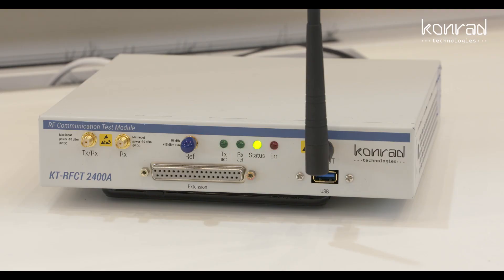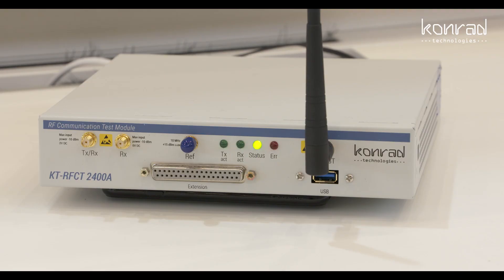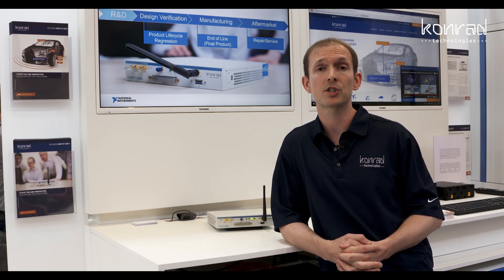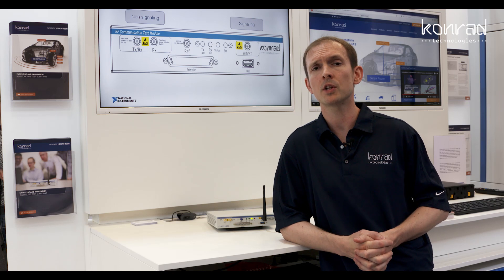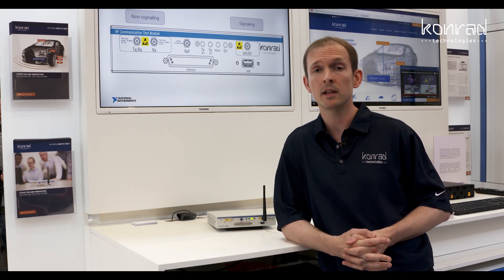RF Signaling & Non-signaling for IoT Testing | KONRAD TECHNOLOGIES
Robin Irwin from Konrad Technologies UK attending Automotive Test Expo 2018  in Stuttgart explains how the flexibility to test signalling and non-signaling in a single test platform provides test coverage in end-of-line production test, product lifecycle (regression) test and service/repair. Technology coverage including IEEE 802.11a/b/g/n/ac WiFI, Bluetooth, Bluetooth LE, GPS and sub 1-GHz proprietary standards provides the ability to test a multitude of IoT devices as well as those specific to the automotive industry.